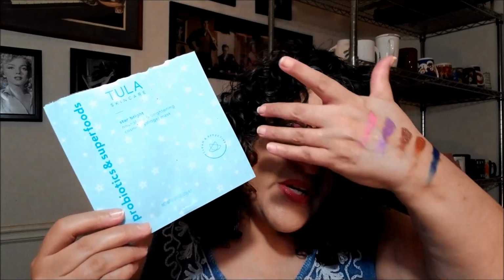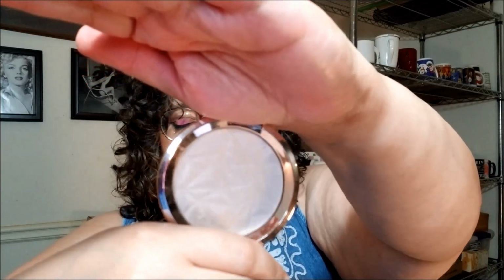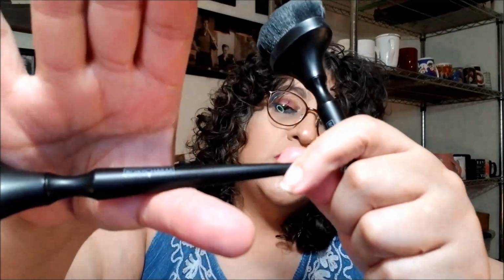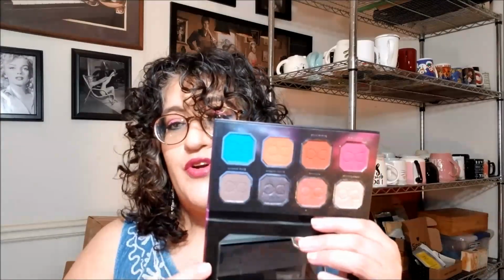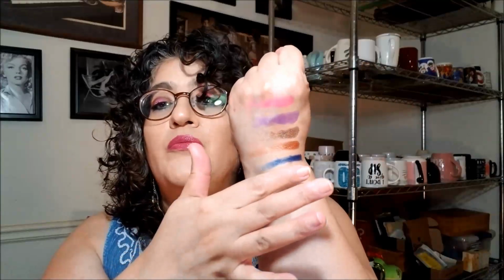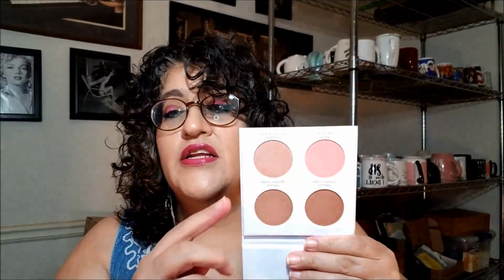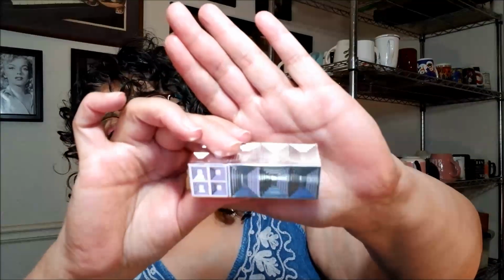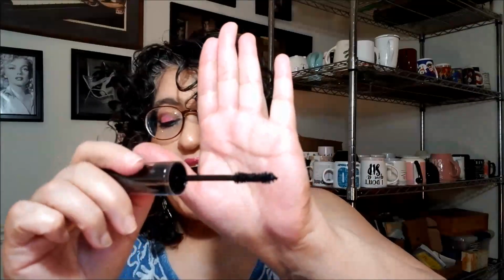December 2019 Ipsy, Glambag Plus, & Boxycharm Reviews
Heyas, dragynettes! November really was a good sub box month for  me! Which box do you think won? Is there anything you would buy?

Mentioned:
Walmart

Tula Skincare Star Power Nourishing & Brightening Cosmic Hydrogel Sheet Mask, 2

Belle En Argent Auteur Crème Lip Color in Smoking On Screen
Gigi Gorgeous x Ipsy The Sick Sculpt Bronzer Duo in Turnt + Extra

Today's Tea: Private Selection Peach Lemon Loose Leaf Herbal Tea

What I'm Wearing:
Face -
CoverGirl TruBlend Undercover Concealer in Warm Nude and Light Nude
CoverGirl TruBlend Liquid Makeup in L6 Buff Beige
e.l.f. Flawless Finish Foundation in Sand
Milani Make It Last Translucent Banana Powder
Gigi Gorgeous The Sick Sculpt Bronzer Duo in Turnt + Extra
Seraphine Botanicals Happy Hibiscus Blush Palette
BECCA Shimmering Skin Perfector Pressed Highlighter in Vanilla Quartz
Mario Badescu Facial Spray with Aloe, Cucumber & Green Tea

Eyes -
elf 16 Hour Camo Concealer in Fair Warm
Dominique Cosmetics Celestial Thunder Eyeshadow Palette
Luna Magic UNO Eyeshadow Palette
Lancôme Ombre Hypnose Stylo Eyeshadow Stick in 26 Or Rose
Vanessa's Vanity Loose Pigment in Angel Wings
CoverGirl Easy Breezy Brow in Clear
Sugar Cosmetics Arch Arrival Brow Definer in Taupe Tom
e.l.f. Mist & Set Setting Spray (eyeliner)
ColourPop Pressed Powder Single Eyeshadow in Night Dream (eyeliner)

Lips -
e.l.f. Lip Oil in Berry Kiss
Illamasqua Colouring Pencil in Lust